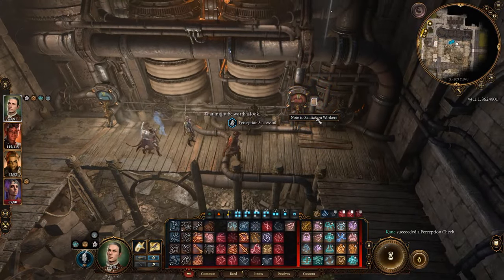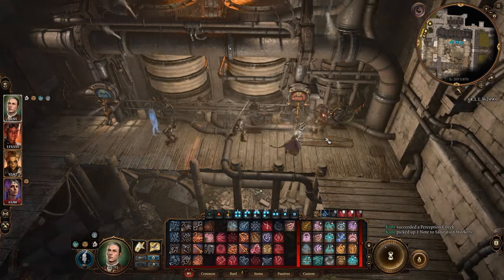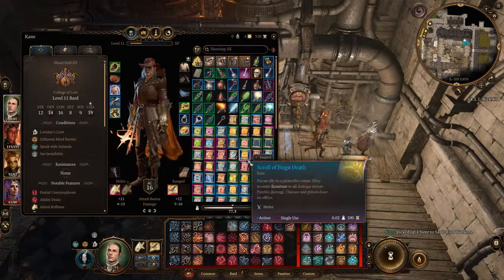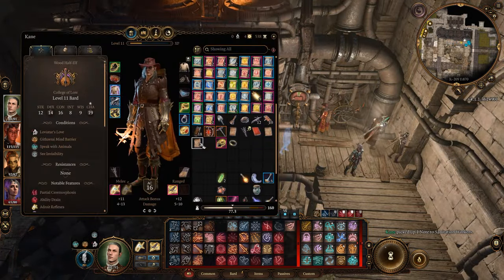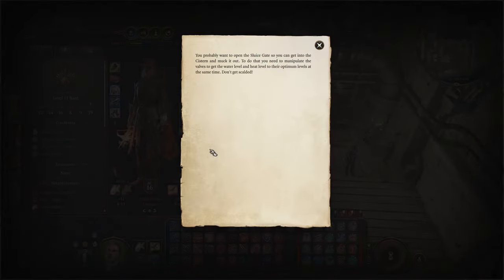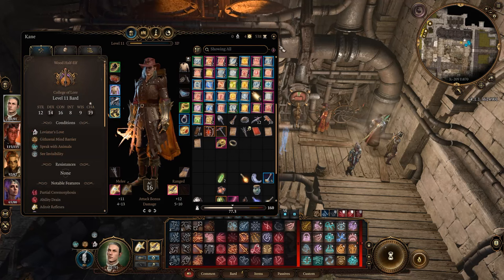Baldur's Gate 3 Abandoned Cistern Puzzle -- How to open the sluice gate to access the cistern vault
In this video, we'll show you how to solve the Baldur's Gate 3 Abandoned Cistern Puzzle and open the sluice gate to access the cistern vault. Don't miss out on this walkthrough guide!